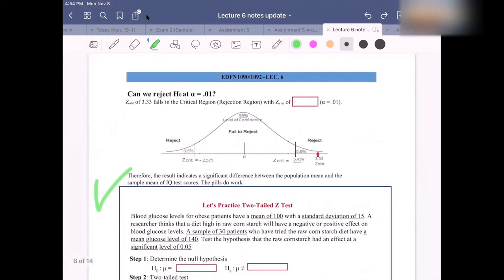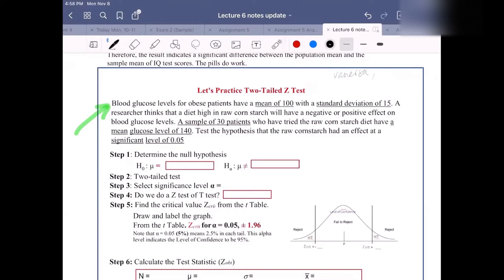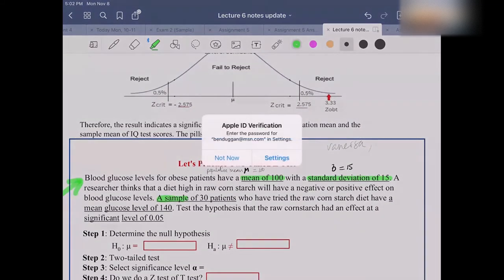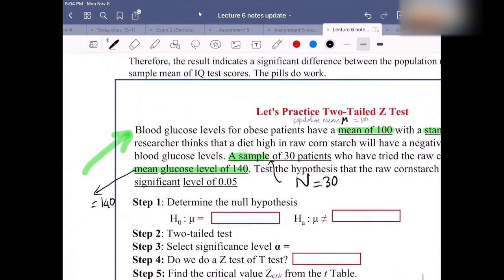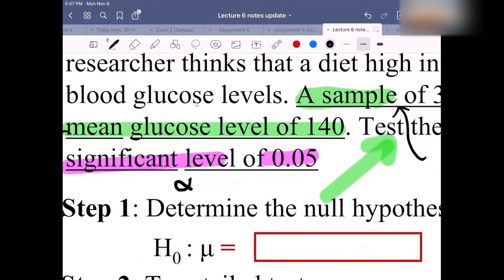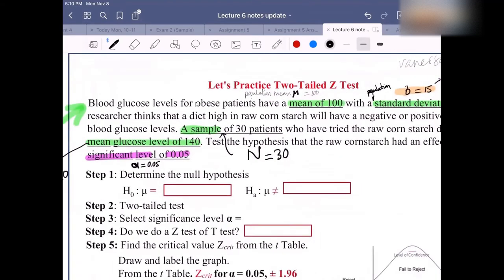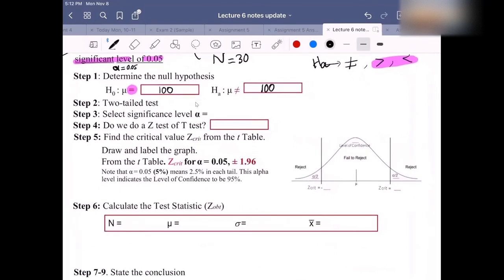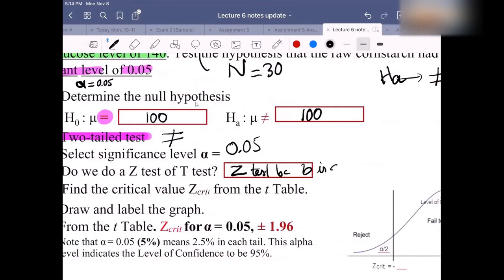Example 1: Testing a Hypothesis about the Mean using the Two Tailed Z Test (on Lecture 6 Notes)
Testing a Hypothesis about the Mean using the Two Tailed Z Test